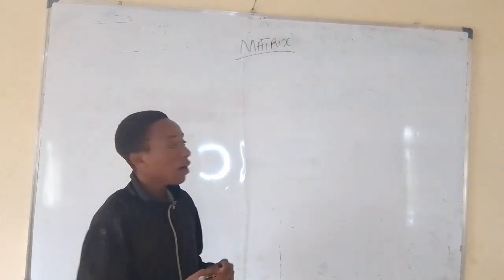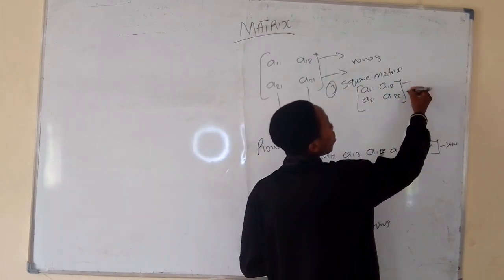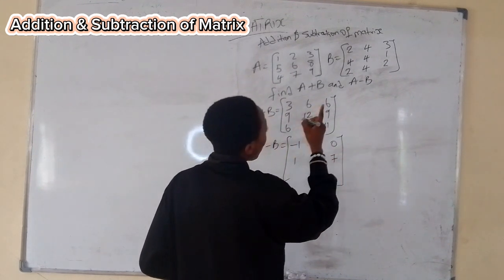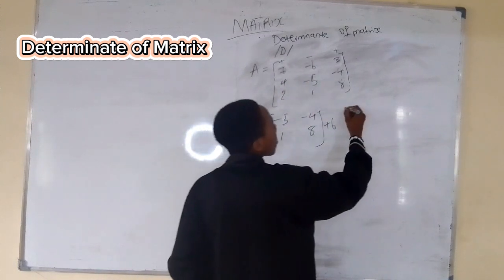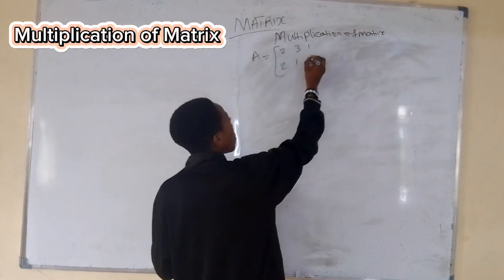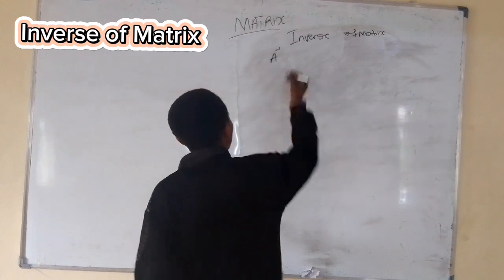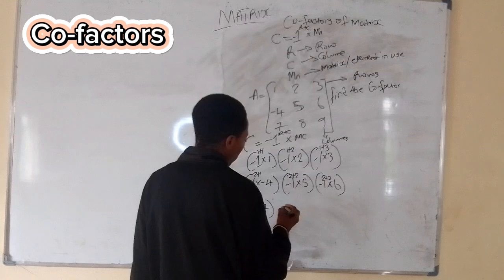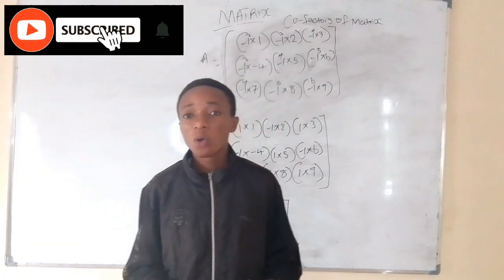MATRIX, ADDITIONAL & SUBTRACTION, TRANSPOSE, MULTIPLICATION, DETERMINATE, INVERSE AND CO-FACTORS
Matrix is the rectangular arrangement of numbers, symbols, elements and letters in Rows and columns

• Rows Matrix: this is a of Matrix with just one row but multiple columns
• Columns Matrix: this is a Matrix with just one columns but multiple rows
• Square Matrix: this has equal numbers of rows and columns

Other forms of Matrix include:
• Transpose of Matrix
• Addition & Subtraction of Matrix
• Multiplication of Matrix
• Determinate of Matrix
• Inverse of Matrix
• Co-factors of Matrix